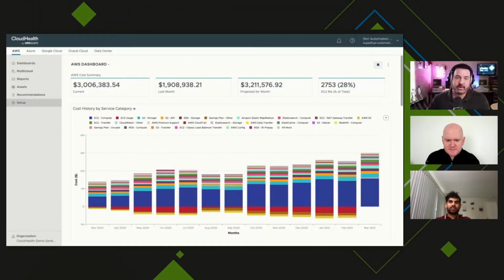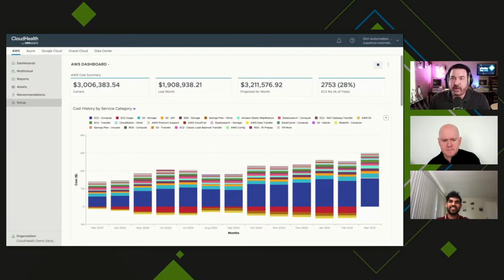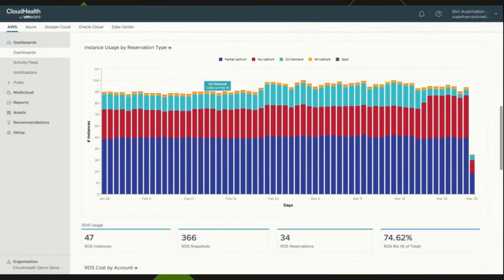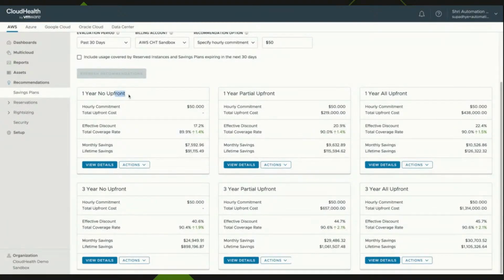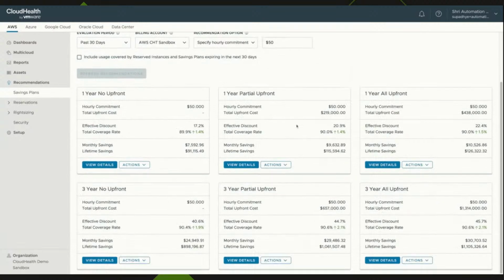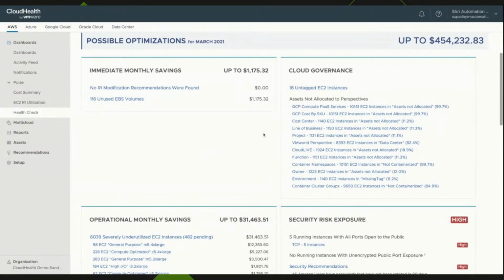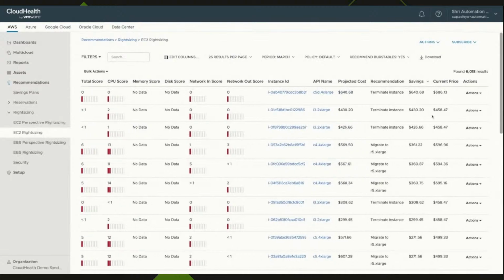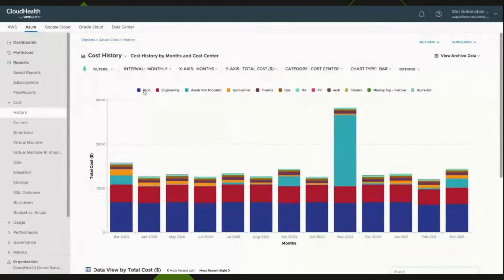vRealize This Live! EP03 Cloud Cost Management with CloudHealth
In this episode, we'll show you how CloudHealth can help you gain insights into your cloud usage and streamlining optimization efforts to optimize cloud environments across cost, operations, and security pillars.